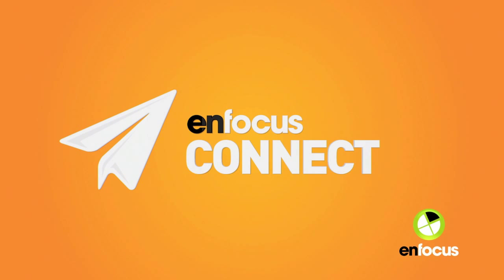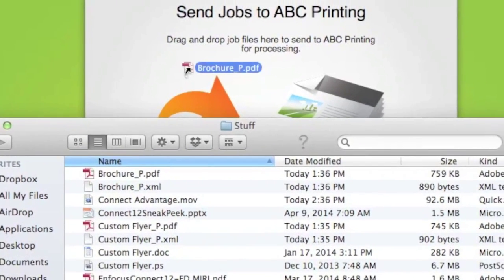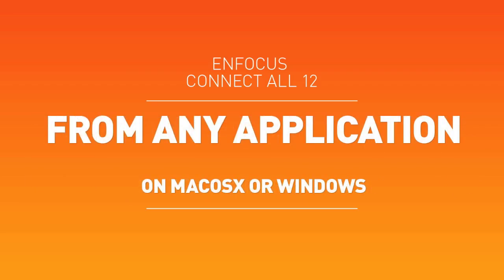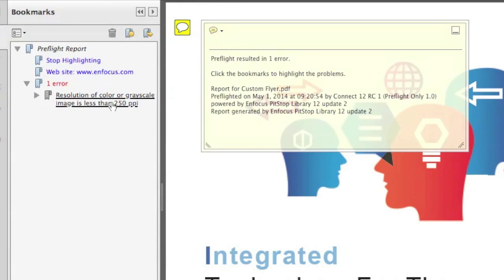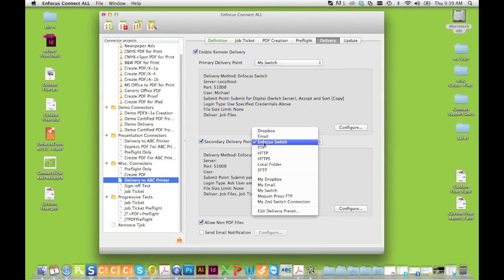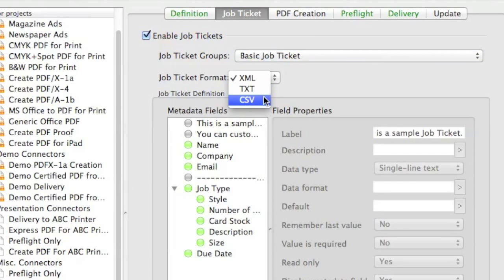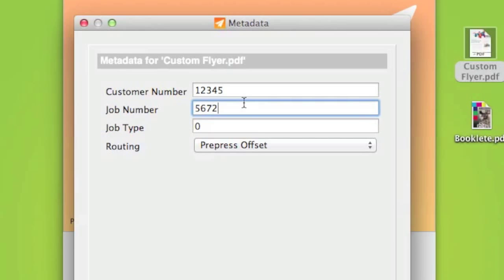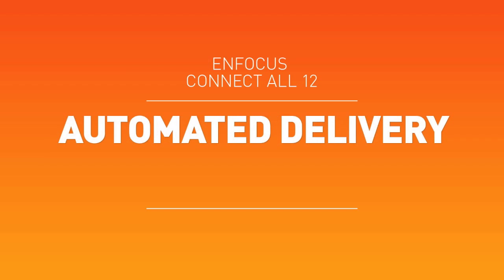Enfocus Connect - Consistency and Quality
Learn more about the key features in Enfocus Connect